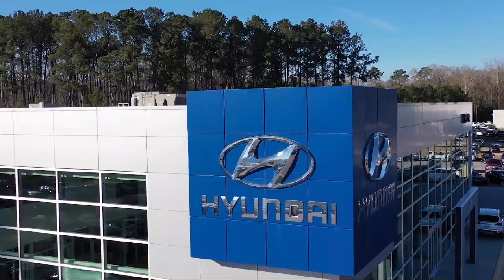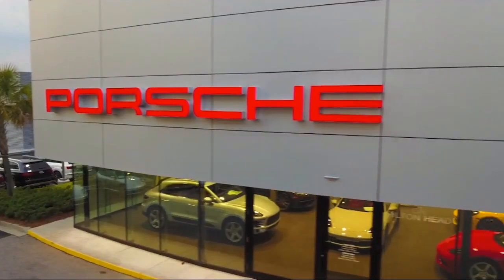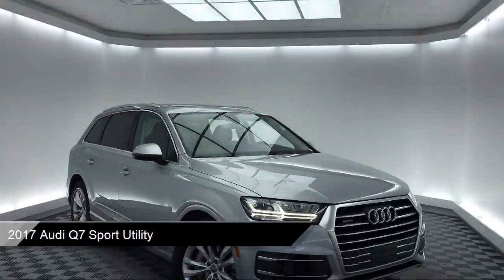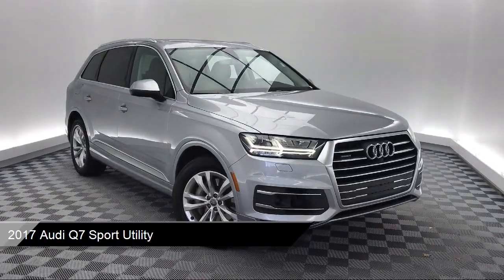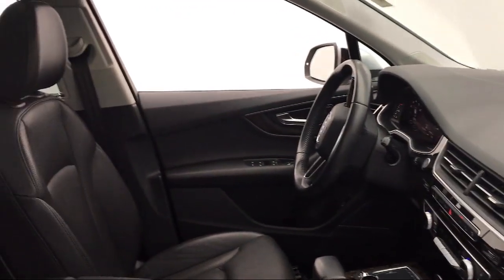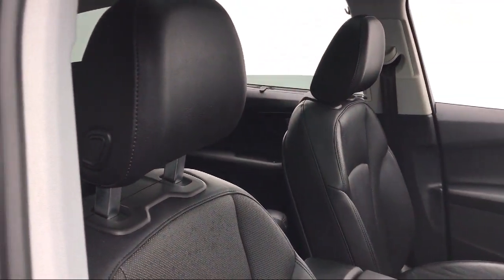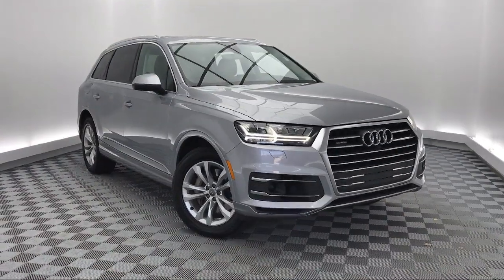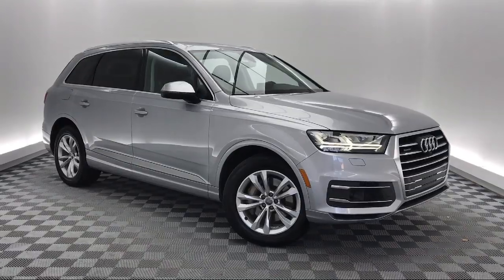2017 Audi Q7 Sport Utility 3.0T Premium Plus Savannah Hilton Head Beaufort Bluffton Pooler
2017 Audi Q7 Sport Utility 3.0T Premium Plus Stock Number: AT007420 Vin:WA1LAAF77HD007420.